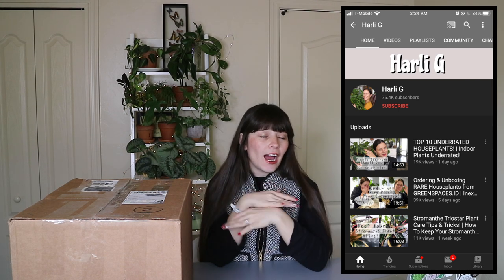PLANT THRIFT FLIP W/ HARLI G | Plant DIYS from the thrift store!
In this video, I upcycle a few items that were sent to me by Harli G! She went thrifting for me, and I went thrifting for her! I hope that you enjoyed seeing Harli and I collab!! We had so much fun making these planty thrifted/upcycled items! Which one was your favorite?

and her Instagram: @harlig ♡

december upload schedule:
sunday = vlogmas
monday = vlogmas
tuesday = PLANTS
wednesday = vlogmas
thursday = PLANTS
friday = vlogmas
saturday = vlogmas

(Just a heads up! It is no additional cost to you, and all of these products are products I genuinely love and use regularly!)

SOIL/POTTING ESSENTIALS:
spagnum moss: v
coco coir block
Clear anthurium (orchid) pots

PLANT ESSENTIALS:
hoya fertilizer
repotting mat
rooting hormone

GROW LIGHTS:
Strip lights

PLANT STYLING:
Acrylic shelves
2ft Bamboo Stakes
Pot Clips (floating plants)
Picture frame shelves

If we're meeting for the first time, nice to meet you! I'm Becca. :) My channel is about all things houseplants: care tips, planty conversations, plant DIYs, and the occasional plant haul :) If you like houseplants too, or are just getting to know what they're all about, definitely subscribe to my channel to learn more! I'd love to have you here with me on this journey and look forward to becoming plant friends!